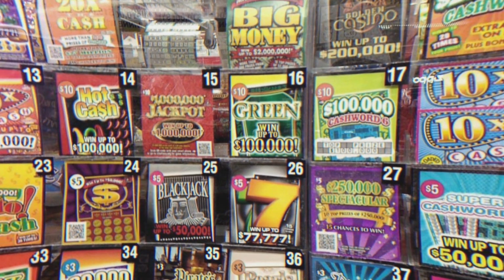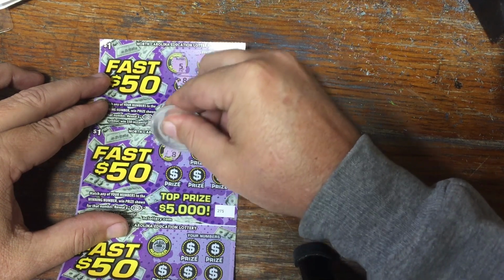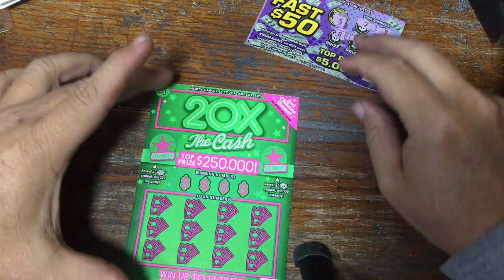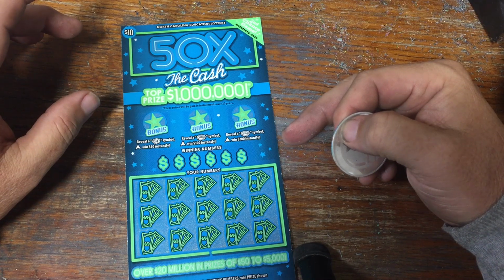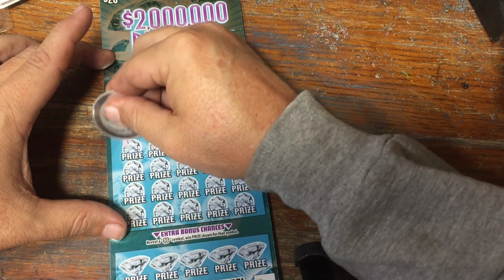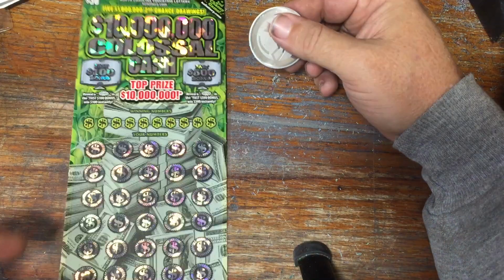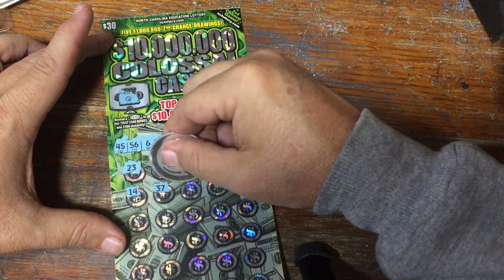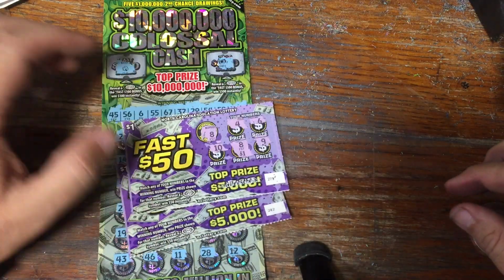💲10,000,000 Colossal Cash and a missed winner! Happy Monday!!👍